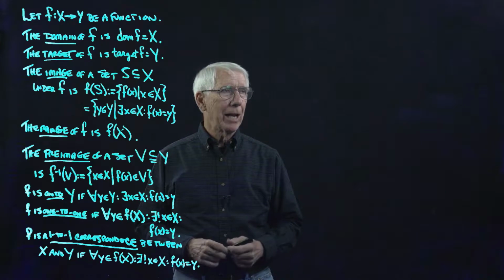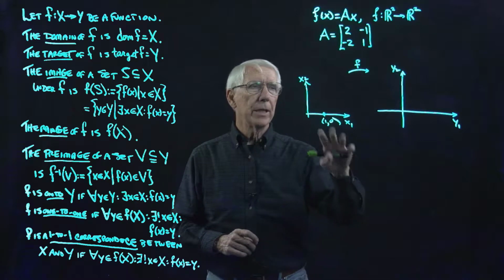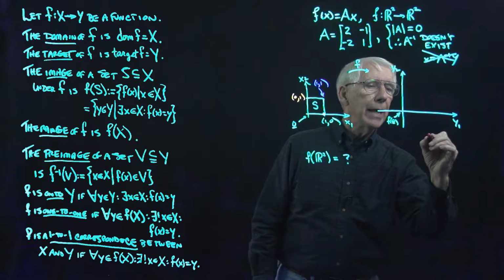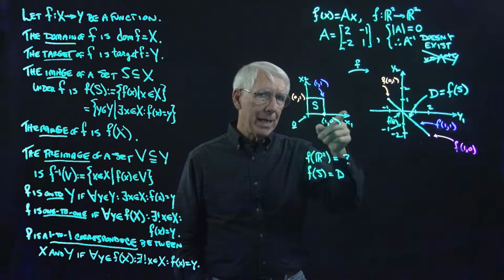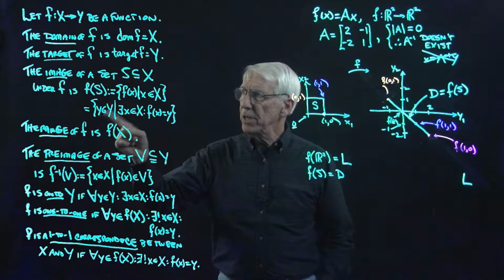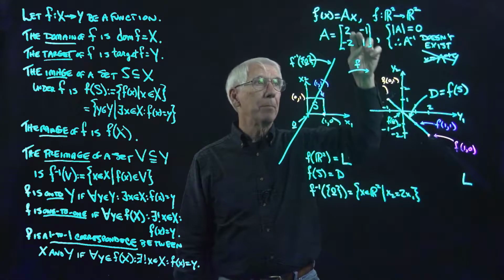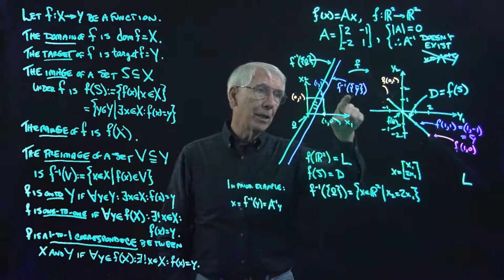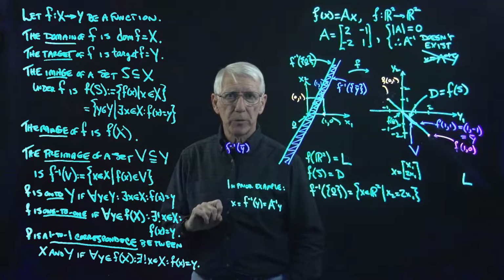Lecture 3(B): Quantifiers and Functions 2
An extended example: a function defined by a singular matrix, emphasizing the images of various sets.